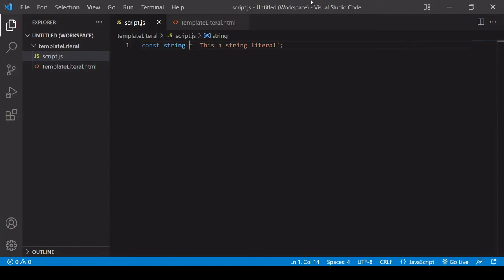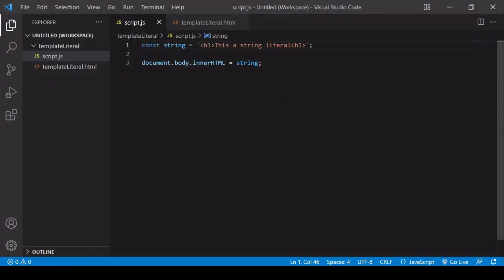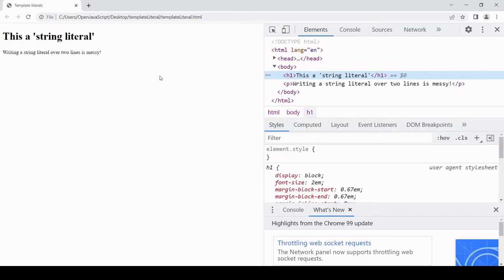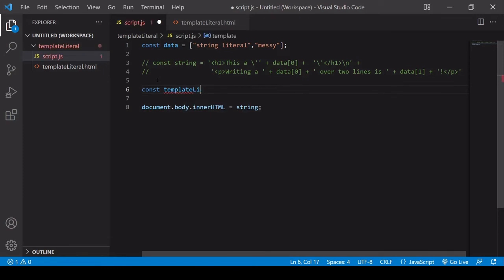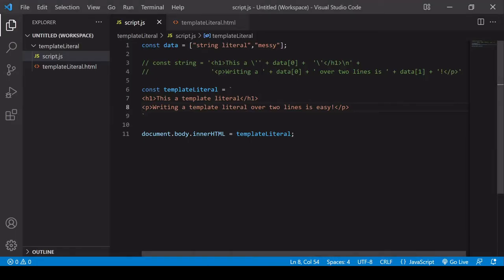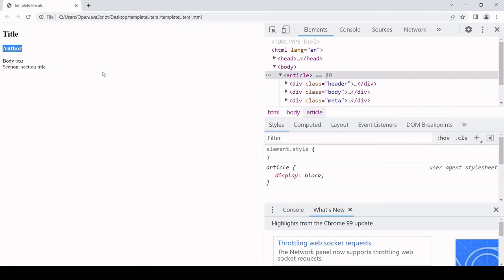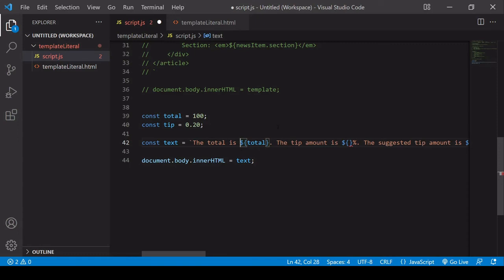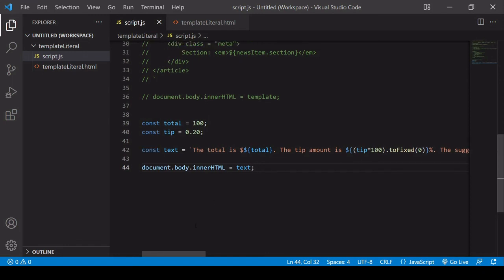Write HTML in JavaScript with ES6 Template Literals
Write HTML in JavaScript like it's HTML using ES6 template literals. Dynamic content can be inserted into the HTML template from JavaScript using interpolation. The entire template can be rendered to the DOM using the innerHTML method.